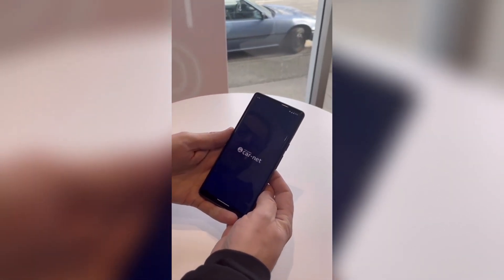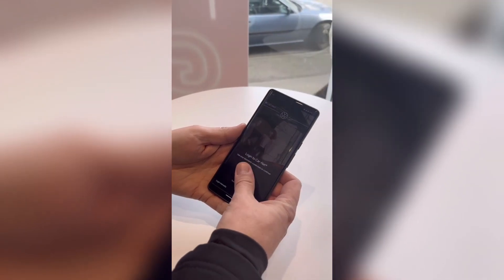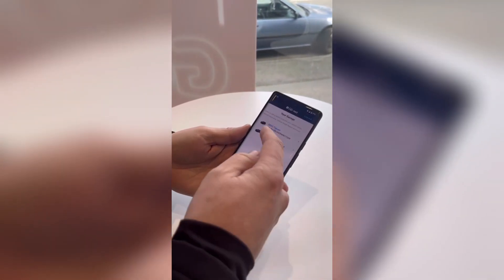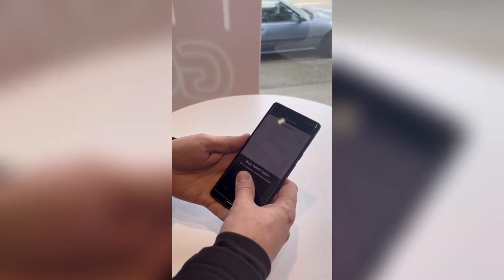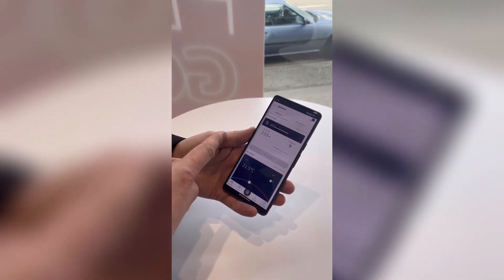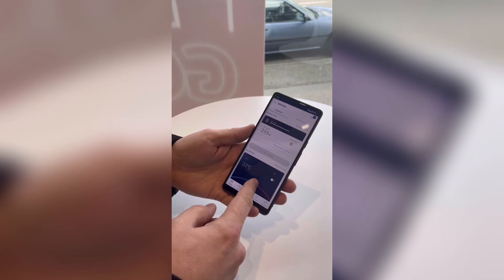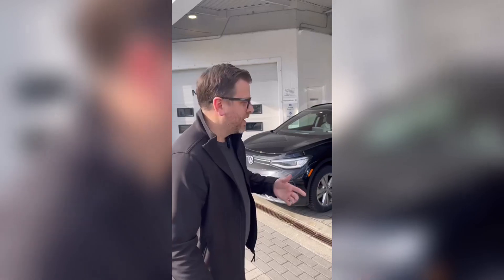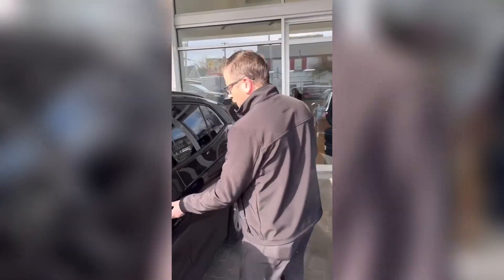What happens to your EV Range in winter | ID.4 Information Series | Vancouver Volkswagen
One of the biggest questions we get asked is what happens to EV driving range in winter. While it is reduced compared to driving in warmer weather, it doesn't have as big of an impact as you might think. Plus, with these tips from our EV Manager, Mark, your winter driving worries will be a thing of the past.